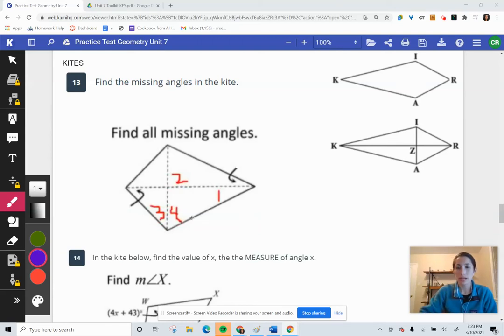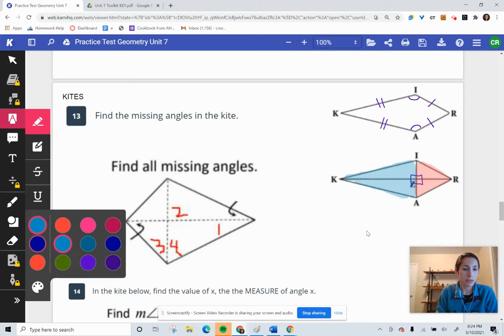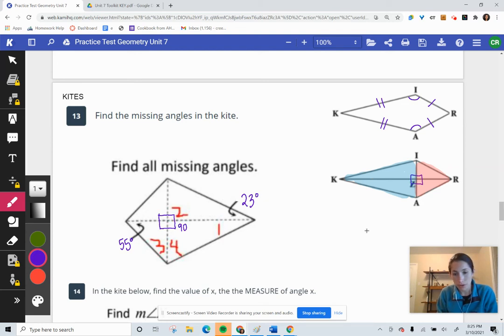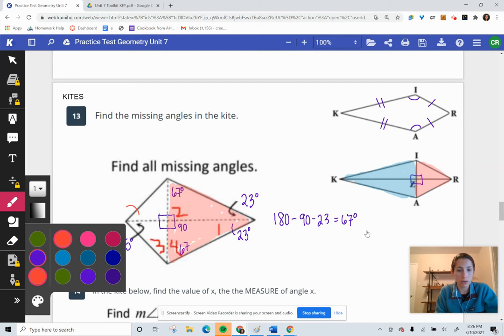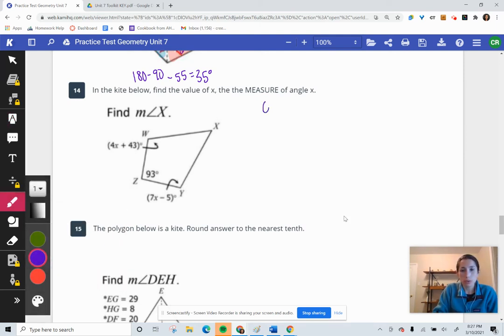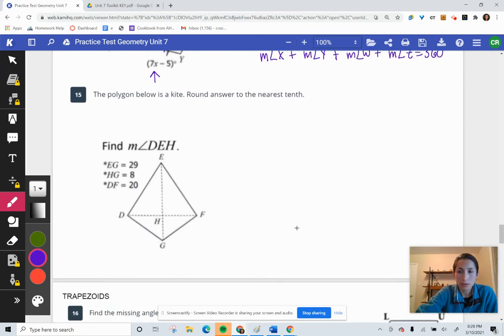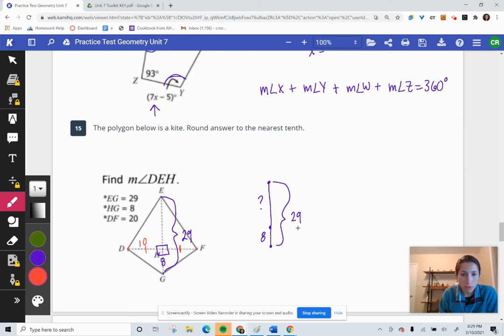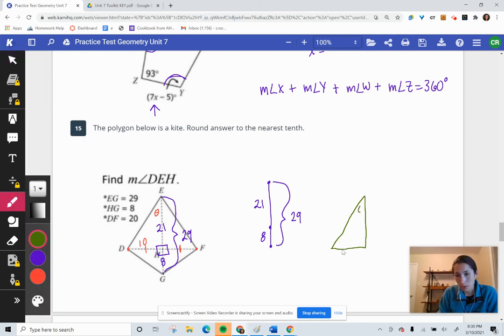Kite Practice Test (#13-15)